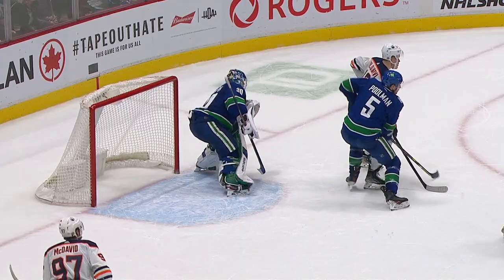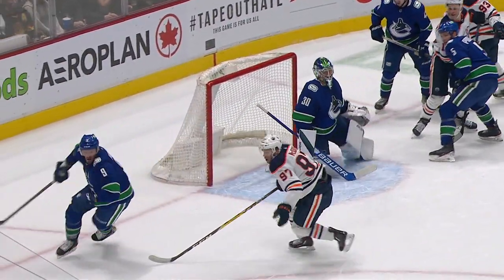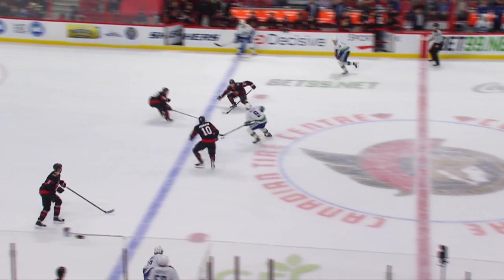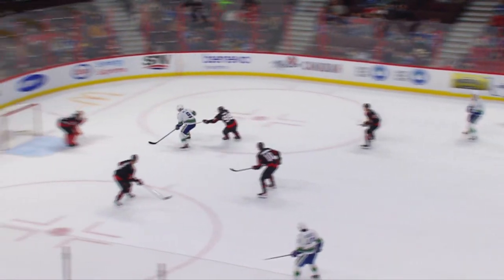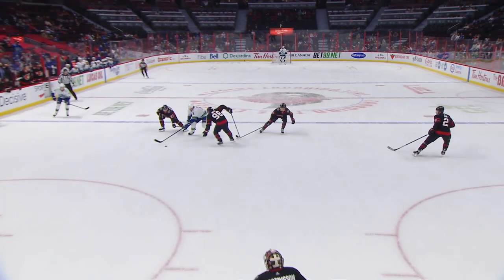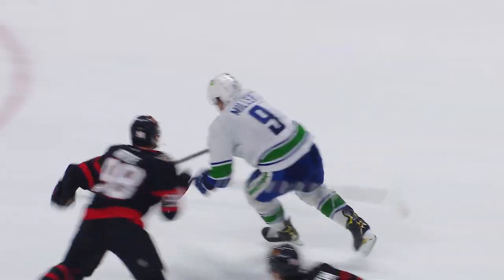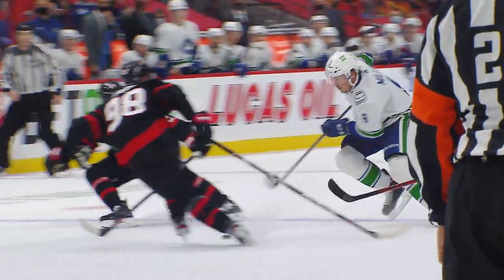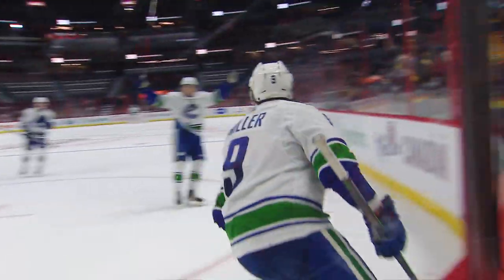Top 5 J.T. Miller Plays from 2021-22 | NHL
Counting down the top five highlight-reel plays in 2021-22 from Vancouver Canucks forward J.T. Miller

Feeling social?